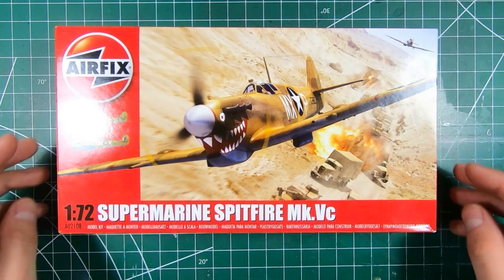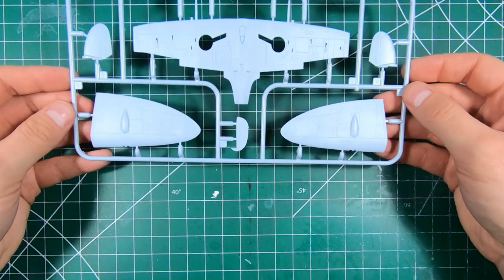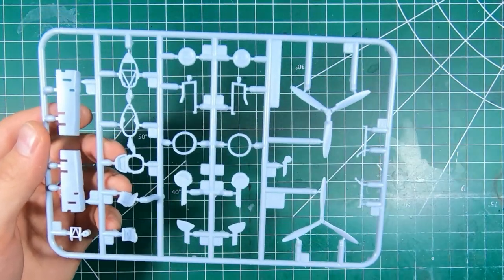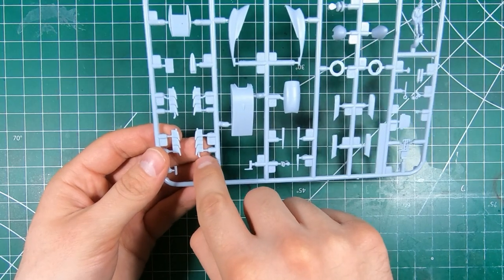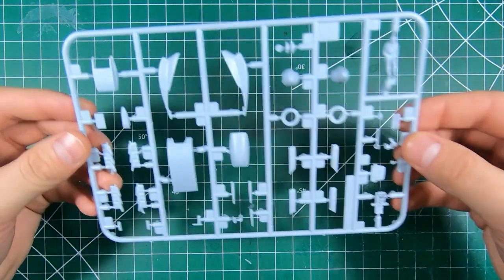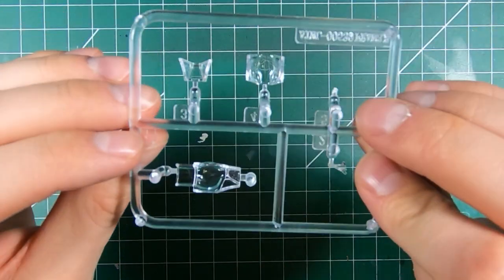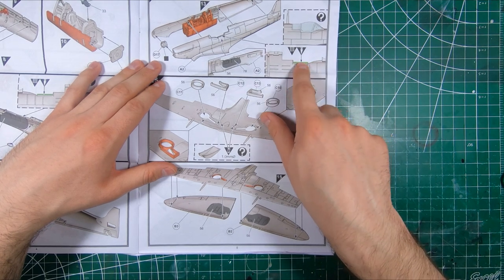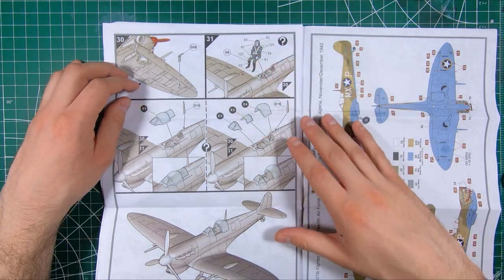First Impressons... Airfix's Mk.Vc Spitfire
Finally we have a modern, mainstream kit of the Mk.Vc Spitfire!
Airfix have been a bit hit and miss with their kit releases recently, but they seem to have got things dialed in on this one!